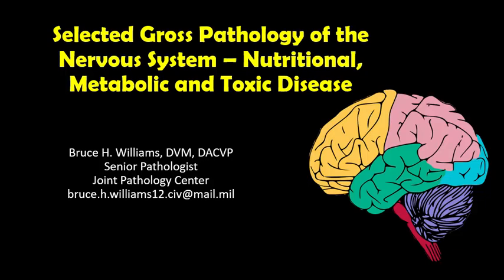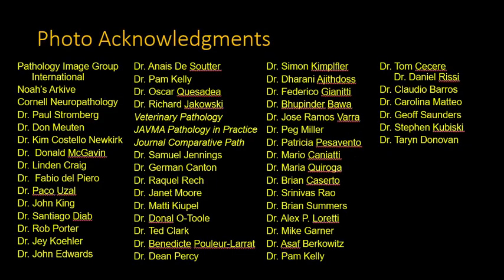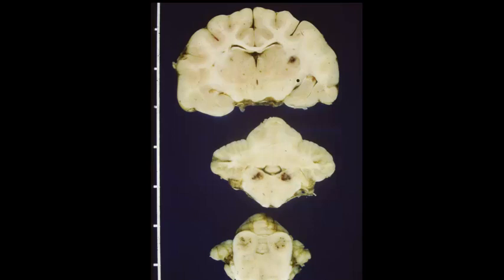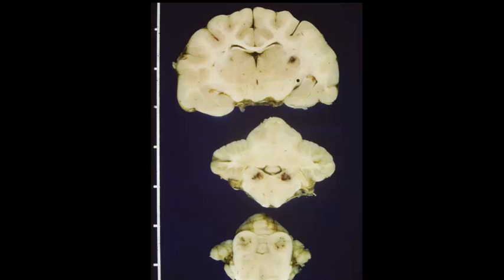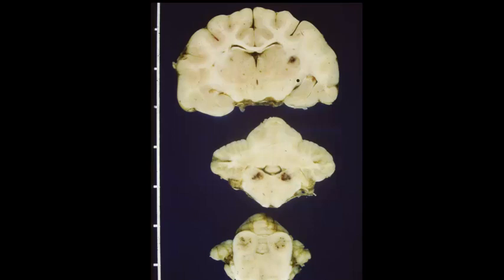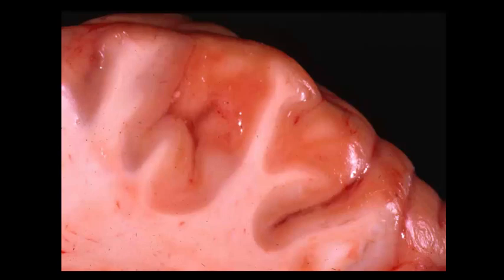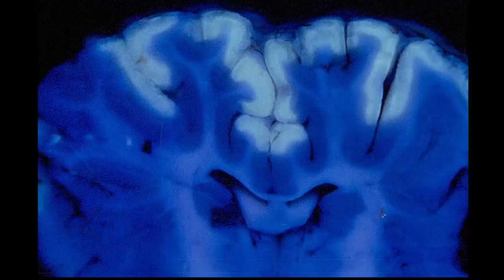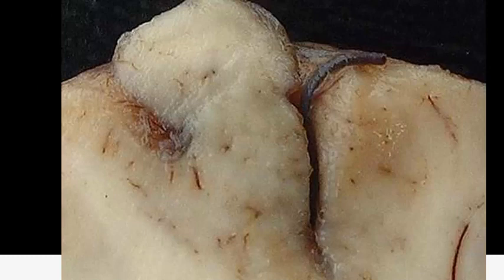Gross Pathology of the Nervous System 6 - Nutritional Metabolic Toxic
This lecture covers some classic vitamin deficiencies, lysosomal storage disorders, and some toxic diseases which leave some very characteristic and cool gross lesions.